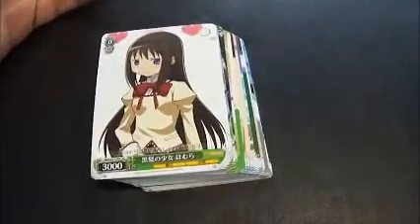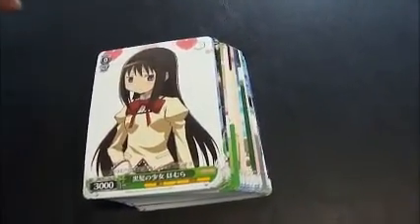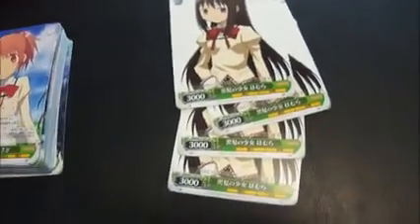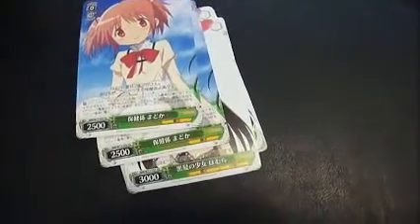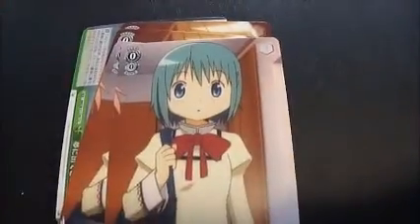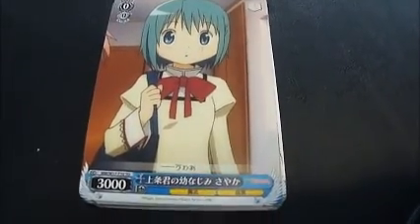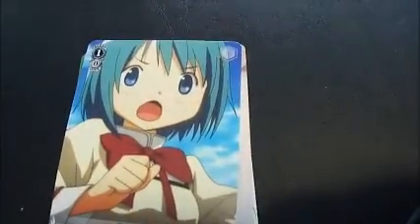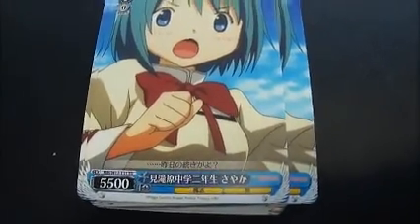WeiB Schwarz - Madoka Magica TD Review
Quick review of the new Puella Magi Madoka Magica TD! No tripod, so SHAKY CAM ENGAGE. If you like it, thumbs up for more WS content!